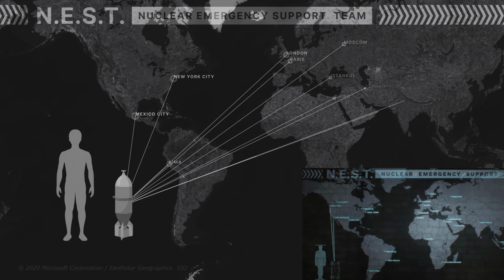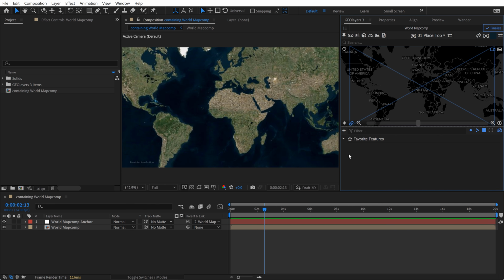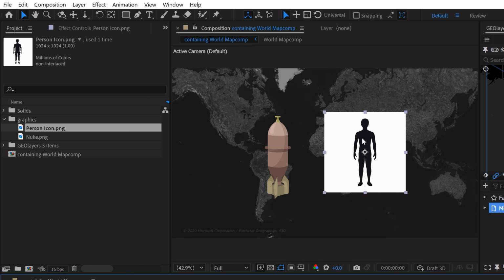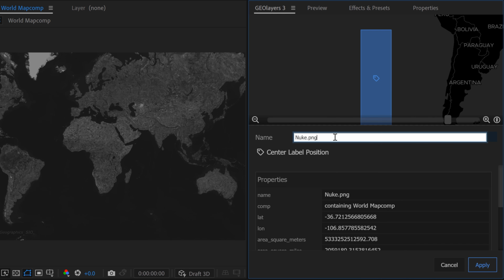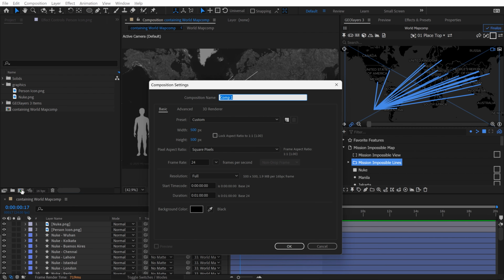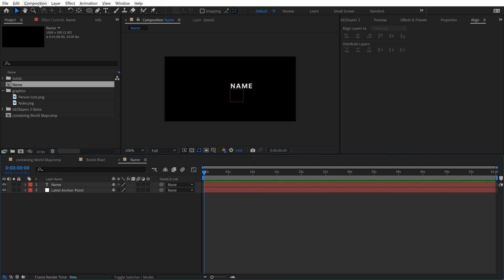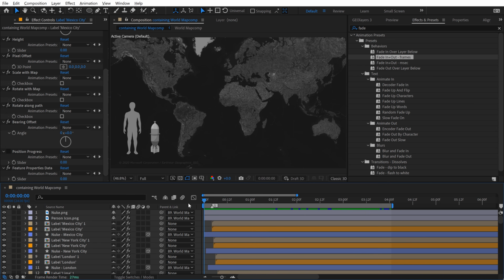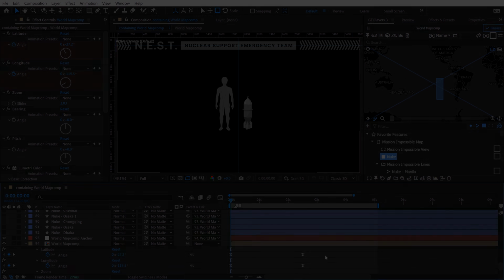Make a Mission Impossible Map in After Effects (GEOlayers 3)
Learn how to create and animate a Mission Impossible map in Adobe After Effects using GEOlayers 3. Kittridge, you've never seen me very upset...

0:00 Intro
0:23 Google Bard
0:56 Google Sheets
1:20 Felt
2:47 Import GeoJson in After Effects
3:23 Desaturate the Basemap
4:36 Icons
7:35 Connecting the Lines
11:04 Bomb Blast Visual
13:07 Name Labels
15:44 Animating the Lines and Labels
16:48 Text Graphic
18:06 Animating the Map
19:39 Final Animation